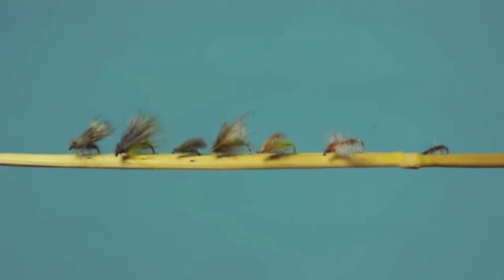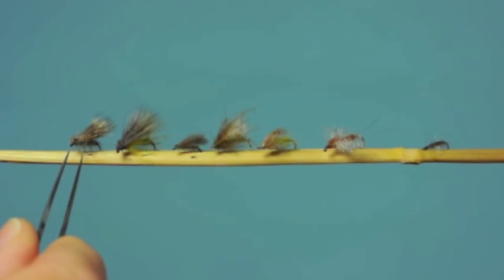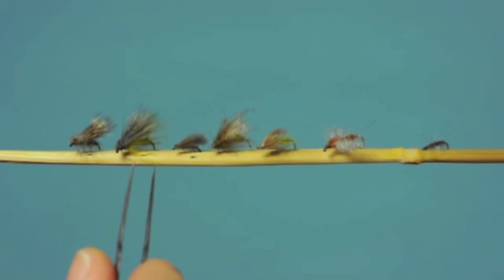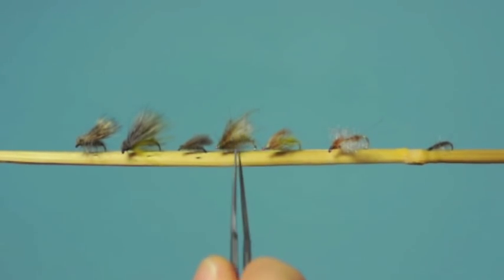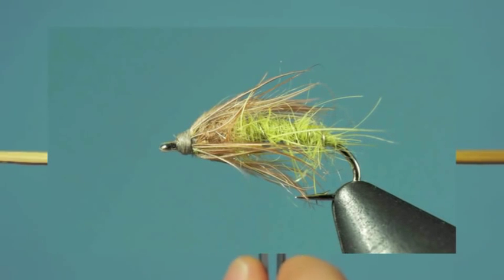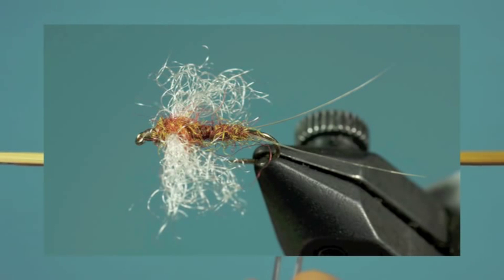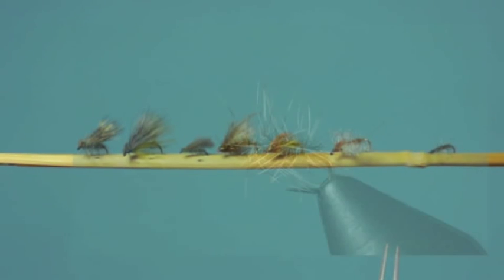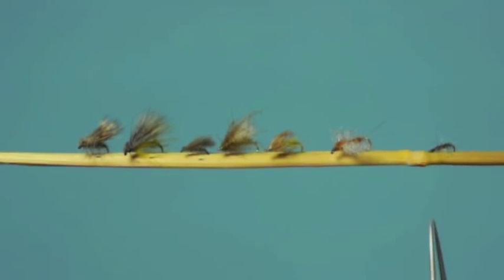Rick Hafele's Favorite Evening Fly Patterns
When trout are rising in the last hour of daylight you don't have a lot of time to figure out what fly pattern to use.  The patterns described here are effective in many situations.